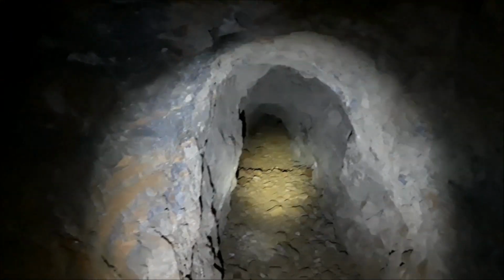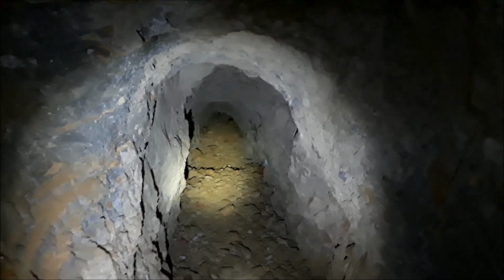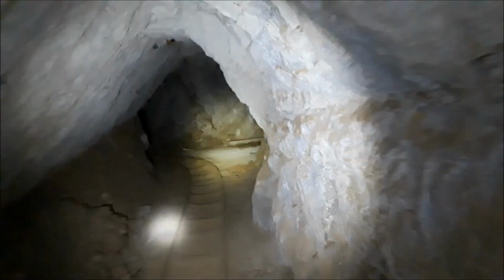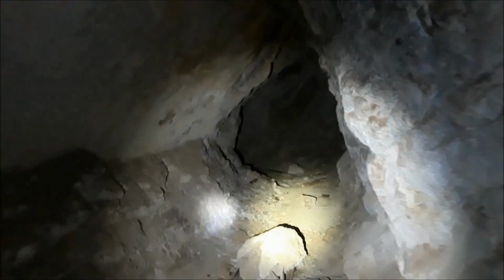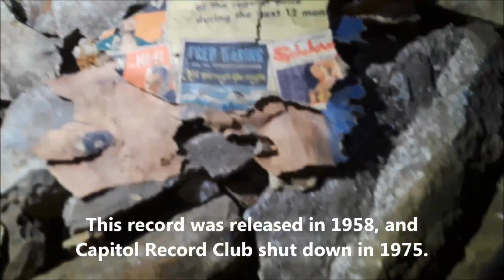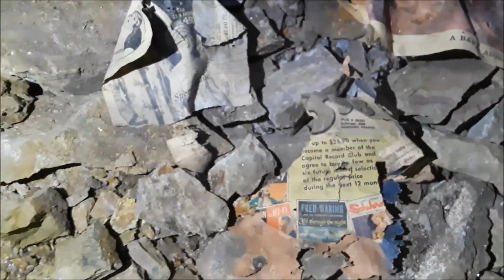Greyhound Tunnel - Underground Rail Trestles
This is the Greyhound Tunnel, otherwise known as Level 3 of the Graphic-Waldo Mine. Level 3 is particularly important, as it connects to Level 4 of the Kelly Mine via a stope. I believe this level to have been last worked no later than the 1940s, with some assessment work done in the late 1950s or 1960s. We'll be following up with this complex at a later date, as it has the potential to be seriously interesting.